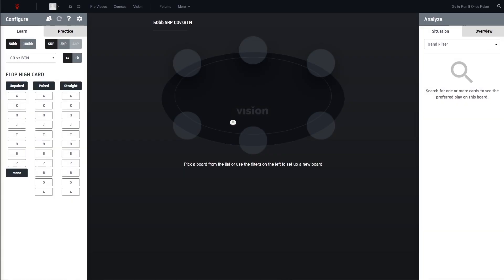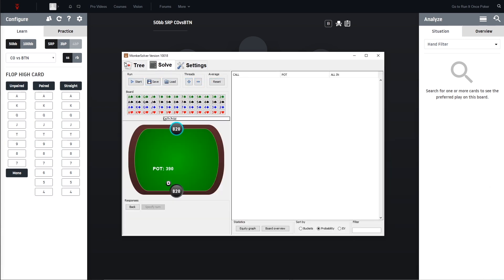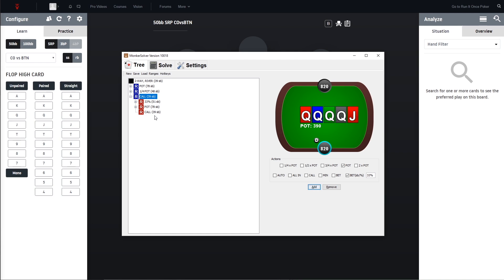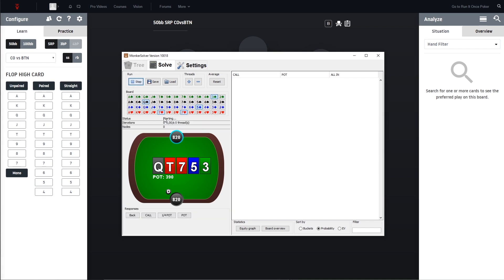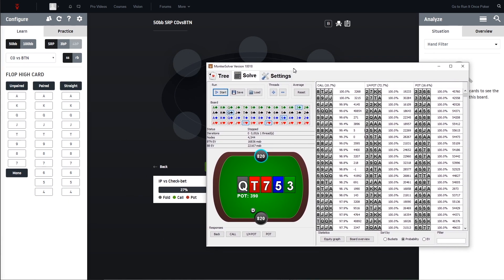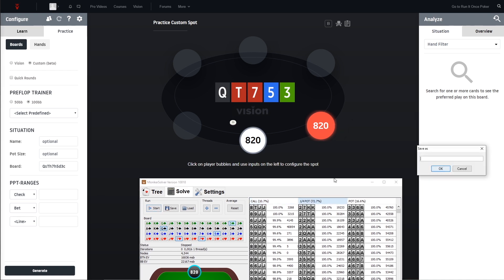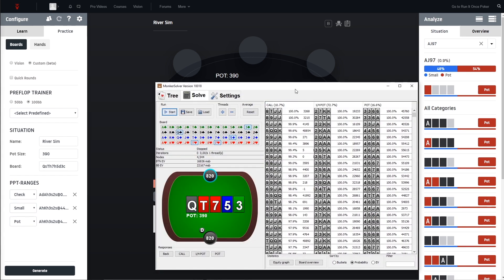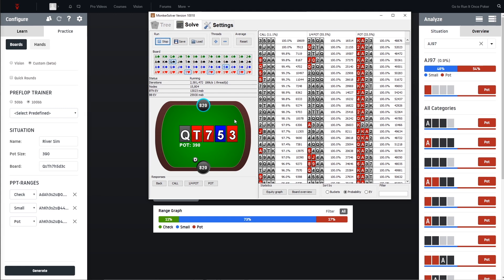Vision: Analyzing Rivers With MonkerSolver Free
Vision creator Matthias Pum shows you how to run river simulations with the free version of Monkersolver.